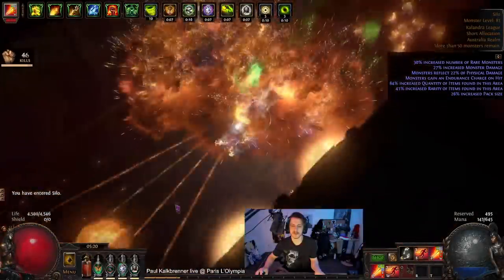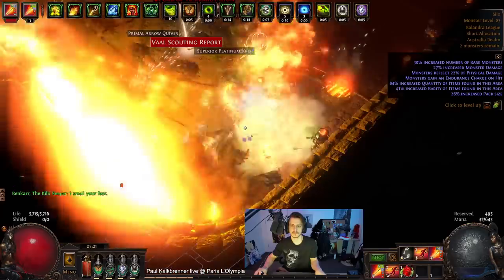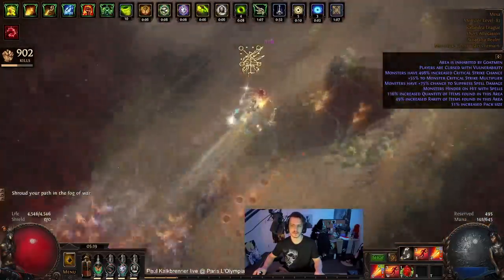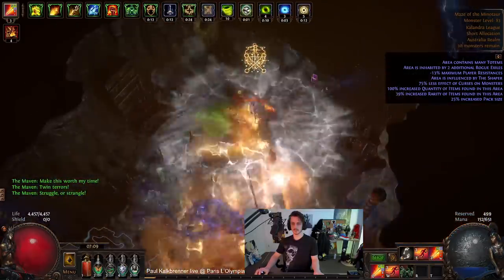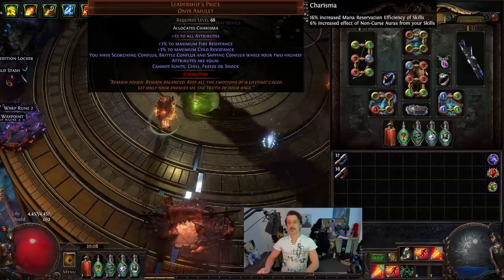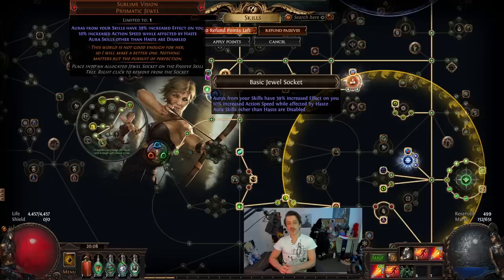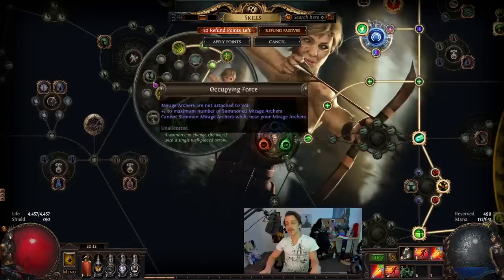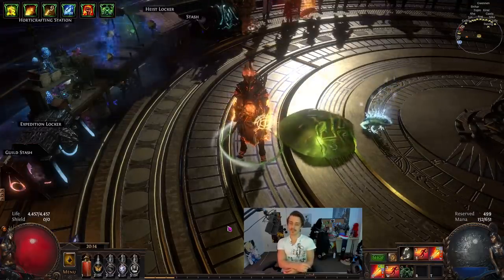Crit Explosive Arrow - The Michael Bay Movie of Builds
Last build of the league which took way too long to put out due to interruptions. Explosive arrow is a fun & viable skill that doesn't HAVE to be ignite though it's probably still best as that.